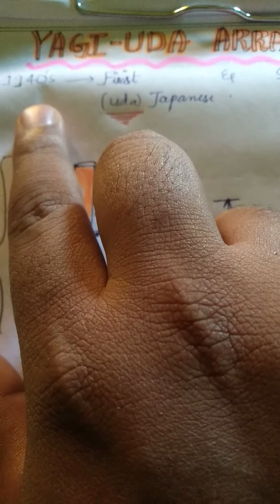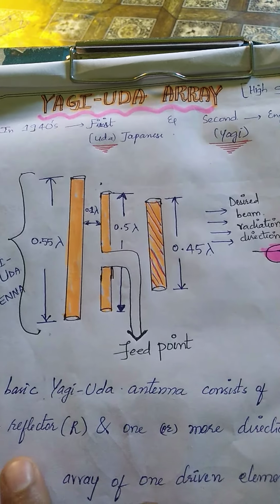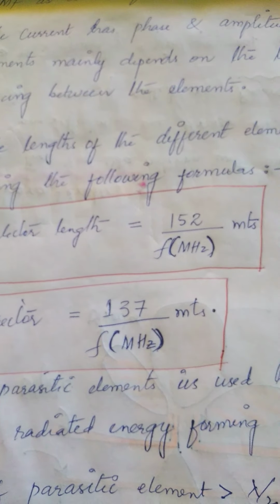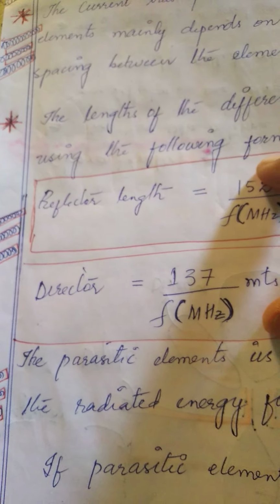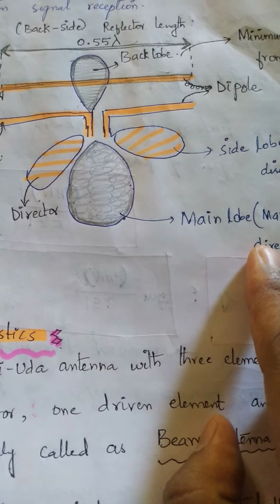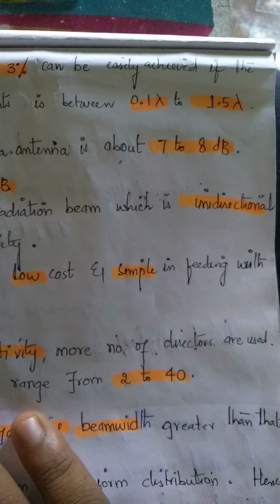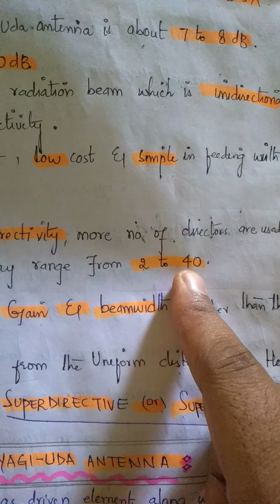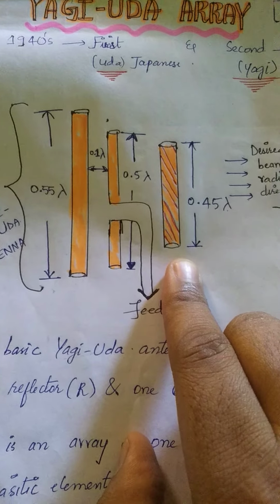Yagi uda arrays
AWP class